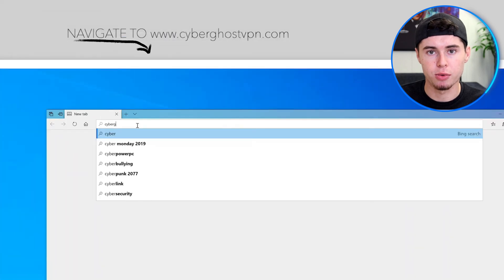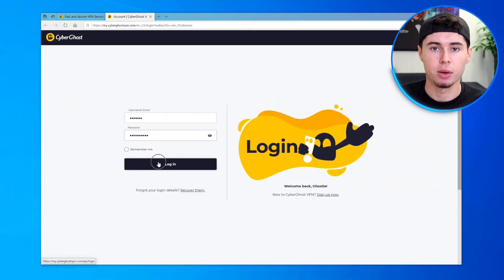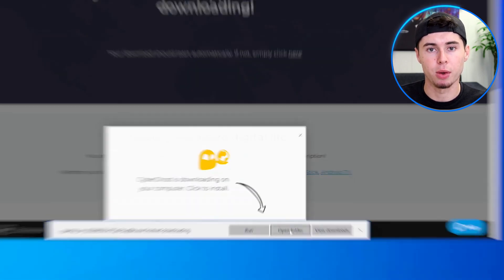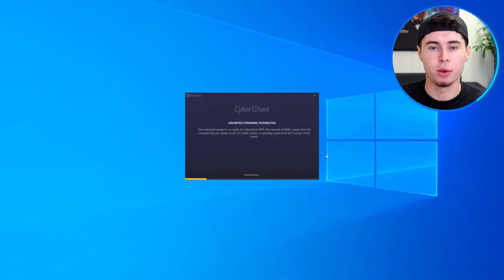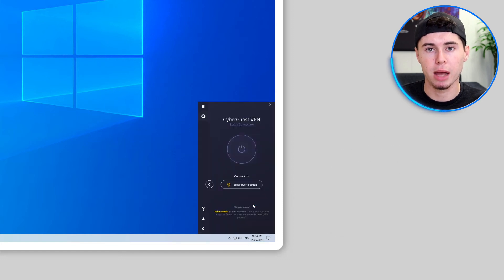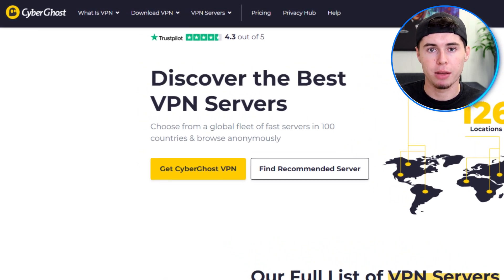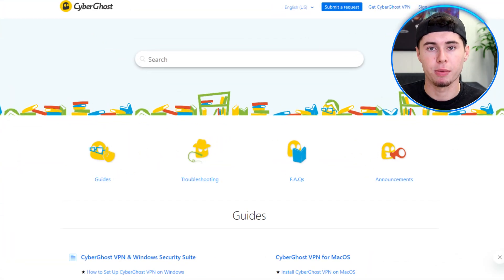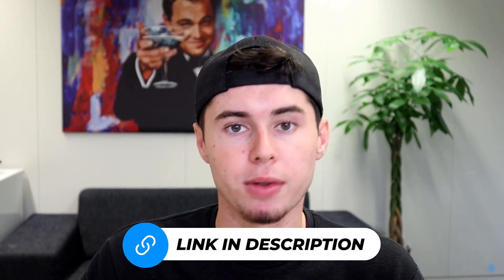Cyberghost Tutorial for Beginners - Step by Step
in this cyberghost tutorial I will show you how you can use cyberghost even as a complete beginner. Cyberghost is one of the best vpns if you value security and speed.

🔒 Why Choose CyberGhost VPN?

Ultimate Privacy Protection: Keep your browsing history, personal data, and online activities hidden from prying eyes.
Secure Encryption: Military-grade encryption ensures your data is safe, even on public Wi-Fi networks.
Global Access: Access content from around the world with 7,000+ servers in 90+ countries. Say goodbye to geo-restrictions!
Fast and Reliable: Enjoy a seamless online experience with lightning-fast speeds and unlimited bandwidth.
📺 Features Highlight:

Streaming and Torrenting: Unblock your favorite streaming services like Netflix, Hulu, and BBC iPlayer. Safe and secure torrenting with dedicated servers.
No Logs Policy: CyberGhost follows a strict no-logs policy, ensuring your activities are never recorded.
User-Friendly Interface: Easy to install and use on all your devices - Windows, Mac, iOS, Android, and more.